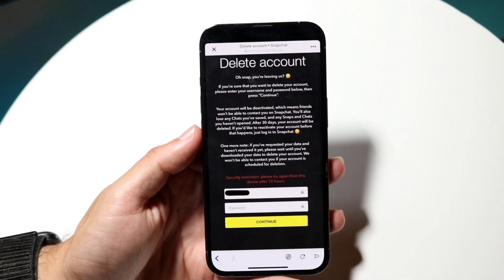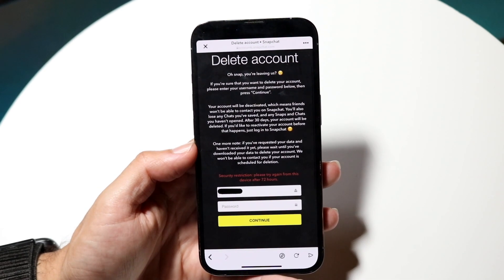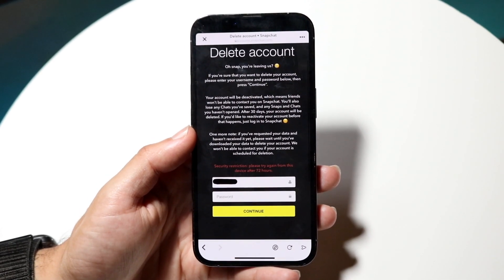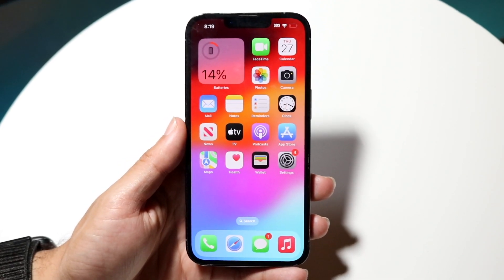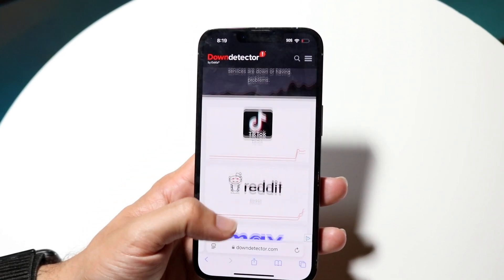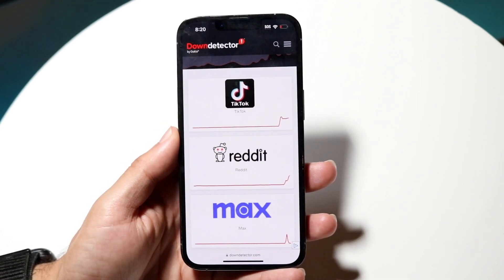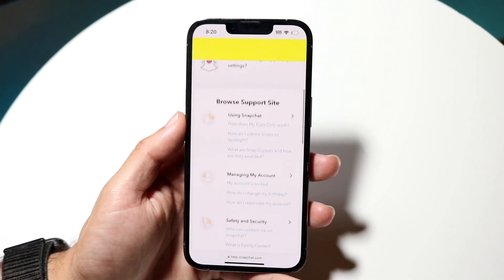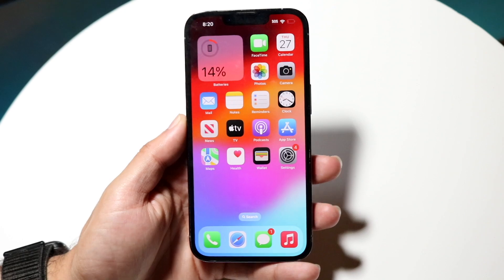How To FIX Snapchat Security Restriction Login Error! (2024)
Here is exactly How To FIX Snapchat Security Restriction Login Error! (2024)